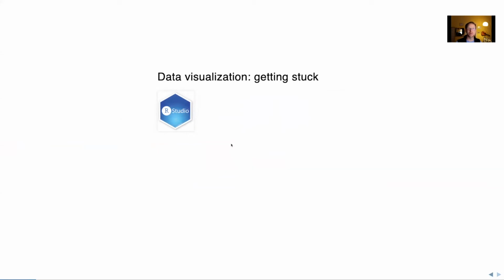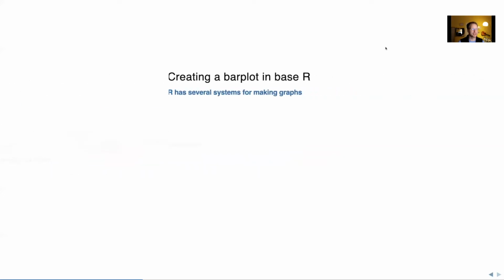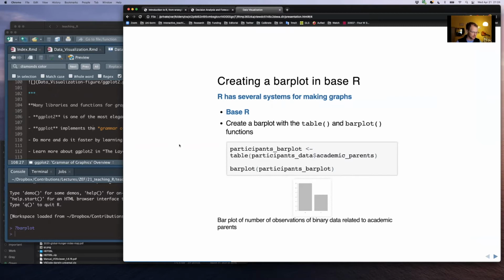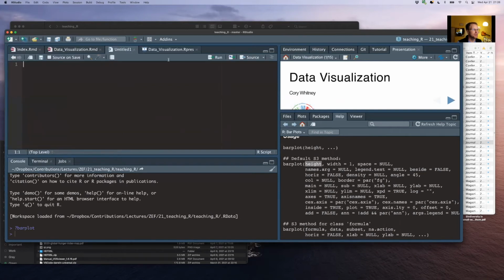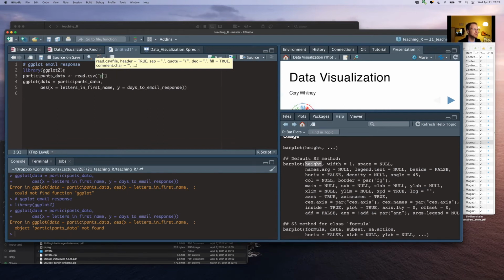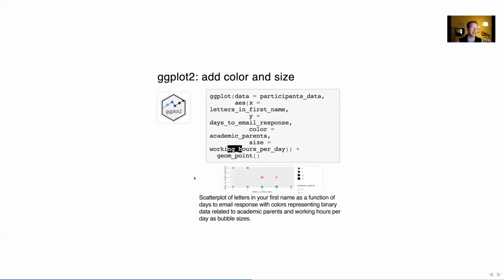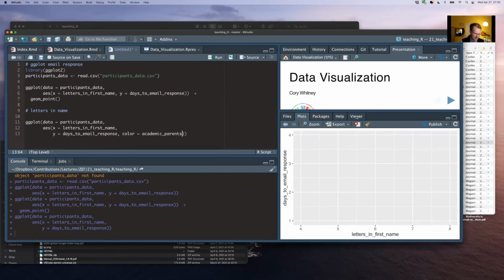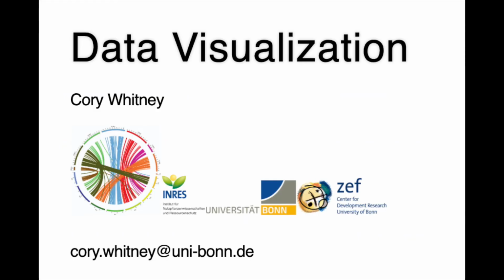Data Visualization in the R programming language Part 1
Dr. Cory Whitney